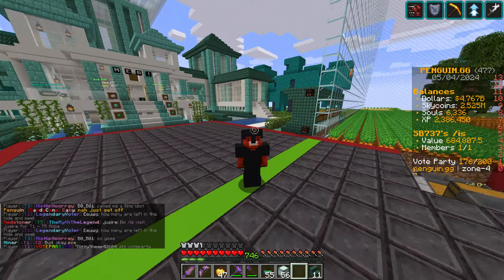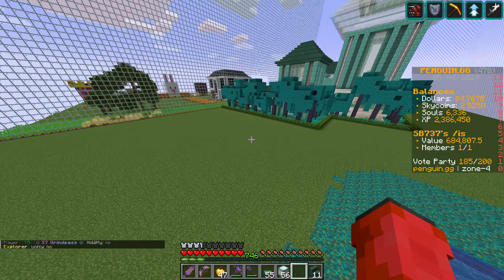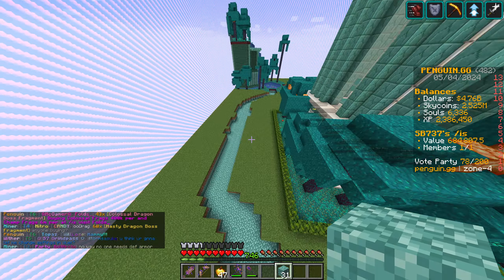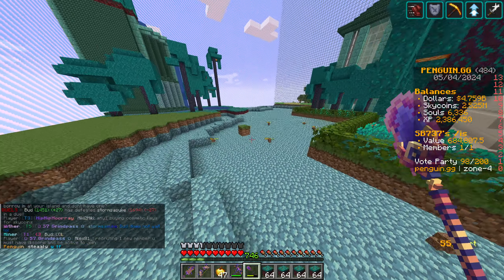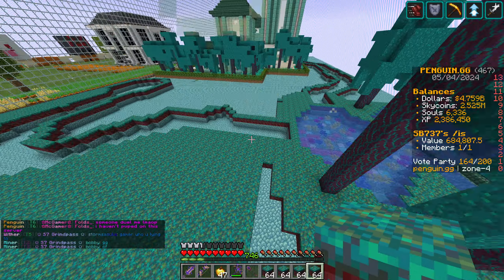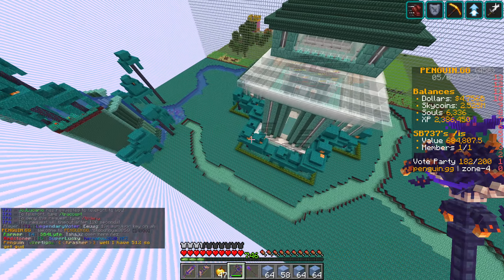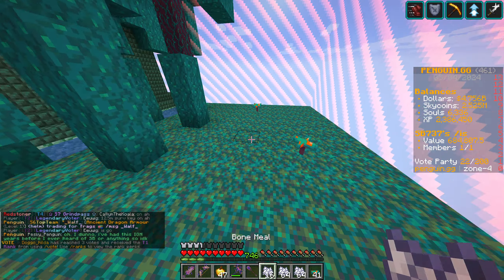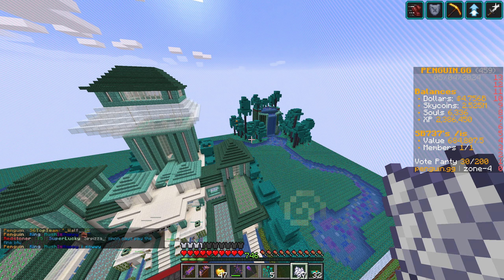NEW Skyblock with SB737 - Part 17 - SEASON 7 - Penguin.gg Minecraft Skyblock SB737